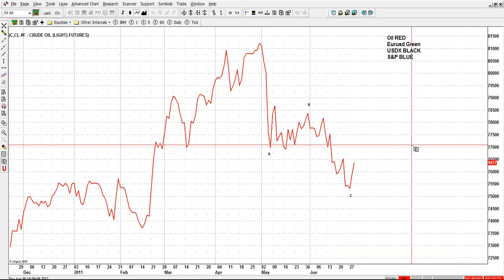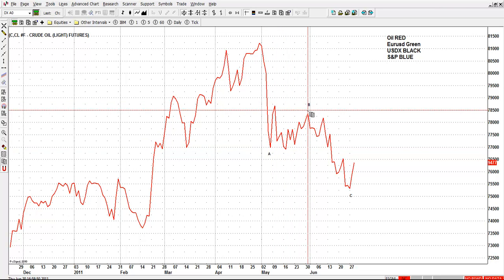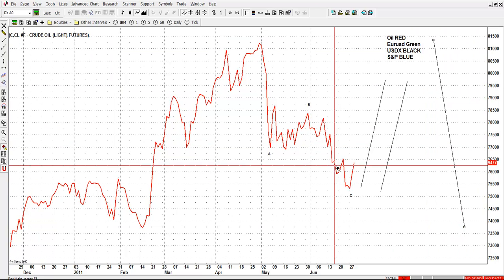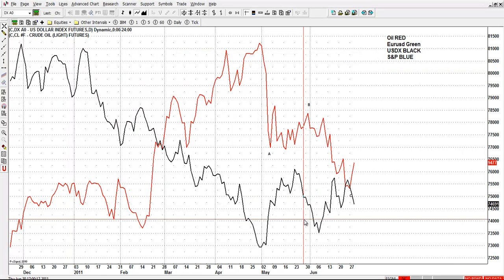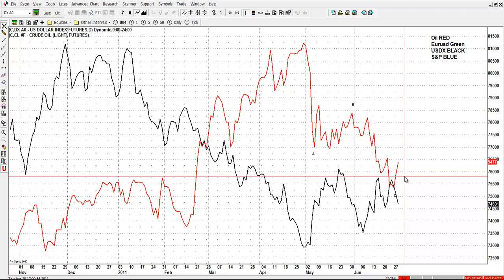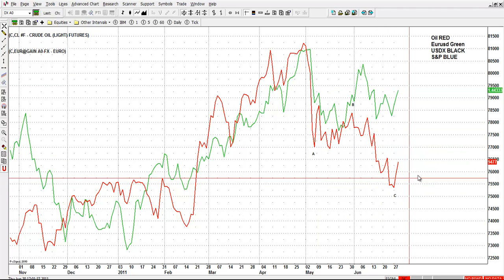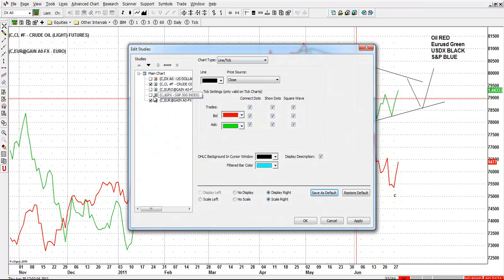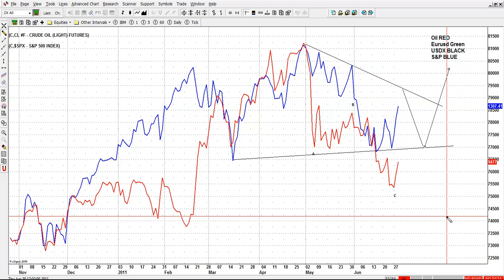The relationship between Oil,SP500,USDX and EURUSD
The relationship between Oil,SP500,USDX and EURUSD | ELLIOTT WAVE FORECAST